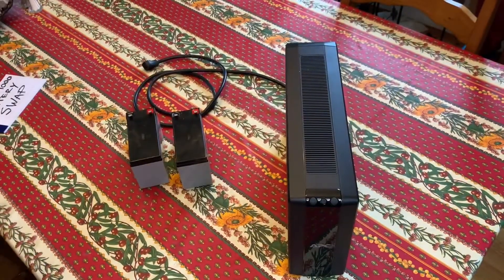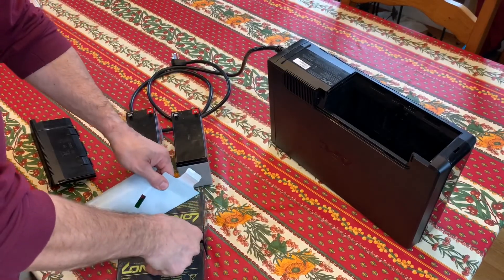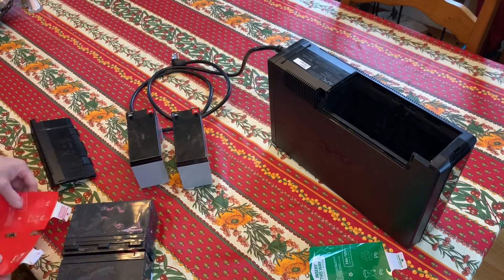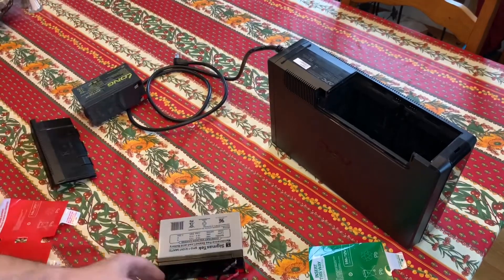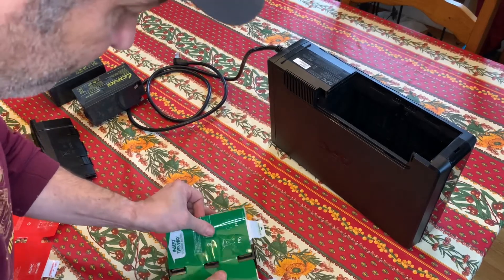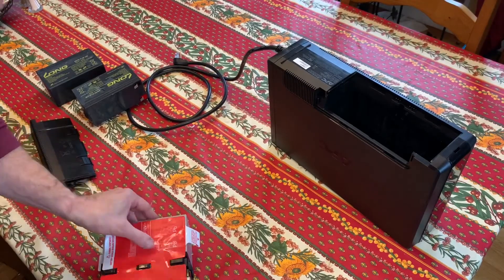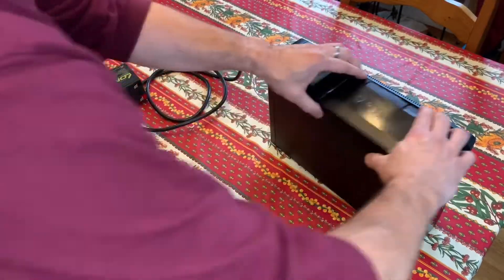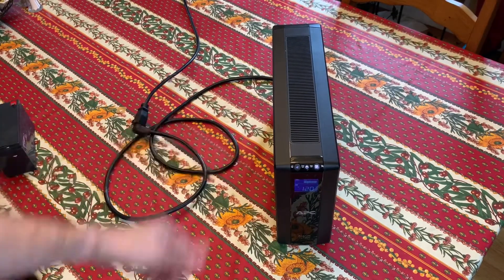APC XS 1000 EASY Battery Swap in 3 minutes!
For $25 from Amazon I swapped the batteries in my beeping and defunct APC XS 1000 Back-UPS